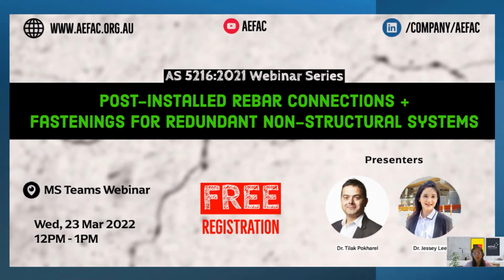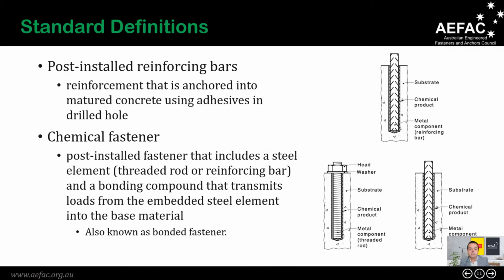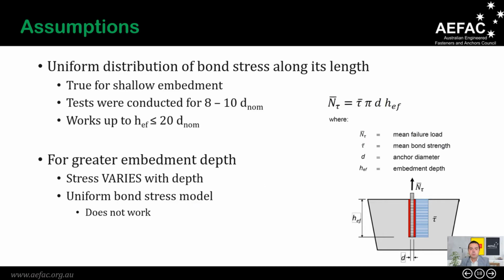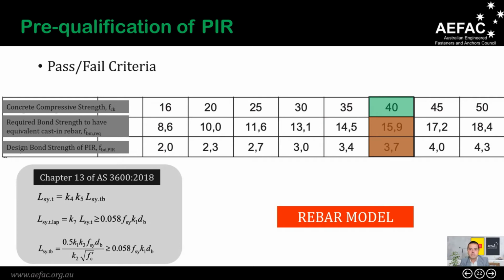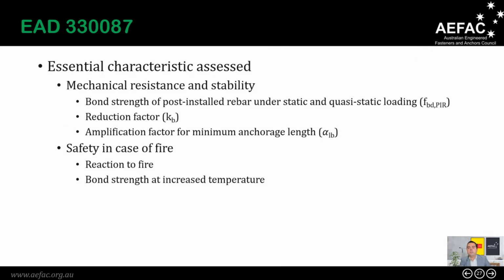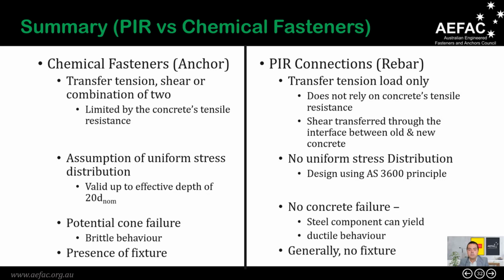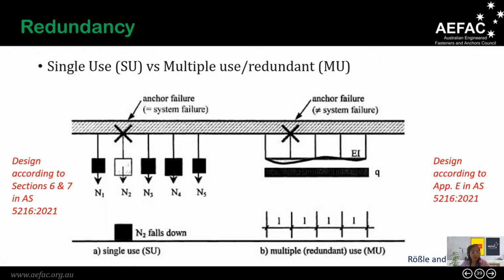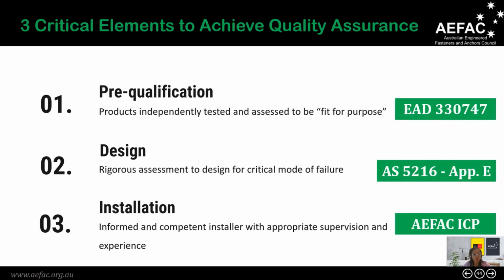AS 5216:2021 SEMINAR | Post-Installed Rebar Connections | Redundent fastenings | AEFAC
Australian Standard for the design of fastenings - "AS 5216: Design of post-installed and cast-in fastenings in concrete" has been recently updated. The update includes the addition of
- Seismic design of fasteners
- Post-installed reinforcing bar connections
- Anchor channel loaded in all three loading directions and
- Fasteners for redundant non-structural system

Australian Engineered Fasteners and Anchor Council (AEFAC) is organising a series of FREE online seminars to inform and educate engineers, builders, manufacturers/suppliers, and other building professionals about the recent changes in the standard, AS 5216:2021. The first seminar in the series was held on 11th of Oct 2021 covering “Seismic Design of Fasteners”.

This second seminar in the series will cover another major addition in AS 5216:2021 - “Post-installed reinforcing bar connections”. The design of fastenings for redundant non-structural systems will also be covered in the seminar.

Speakers:
Dr. Tilak Pokharel CPEng NER APEC Engineer IntPE(Aus)
Dr. Tilak Pokharel is the AEFAC National Technical Manager at the Swinburne University of Technology. His role within Australian Engineered Fasteners and Anchors Council (AEFAC) is to develop and update the design and prequalification standards as well as technical resources for the fastening industry. He is in the Standards Australia’s committee ME-029 – Fastenings and was the drafting leader for the revision of Australian Standard for fastening design, AS 5216:2021. He is also a member of fib (International Federation for Structural Concrete) Task Group 2.9 “Fastenings to Structural Concrete and Masonry”. Tilak received his PhD from the University of Melbourne in 2017 and his master’s degree from the University of Tokyo in 2011. He also has experience working in the industry as an Earthquake and structural engineer. His main research interests are anchorage, finite element modelling, steel, and composite construction, and earthquake-resistant design.

Dr. Jessey Lee
Dr. Jessey Lee is a Senior Lecturer at the Department of Civil and Construction Department at Swinburne University of Technology and the Training and Development Manager at AEFAC. She is a Structural Engineer specialising in structural design, prefabricated construction, engineering research and project delivery. She is a working group member of Standards Australia’s committee ME-029 – Fastenings to develop and revise the Australian Standard for fastening design in concrete , AS 5216 and also a working group member of WG/D/21-7 to draft and develop the first Malaysian Standard for fastening design in concrete.